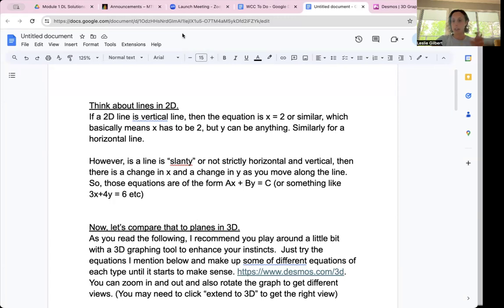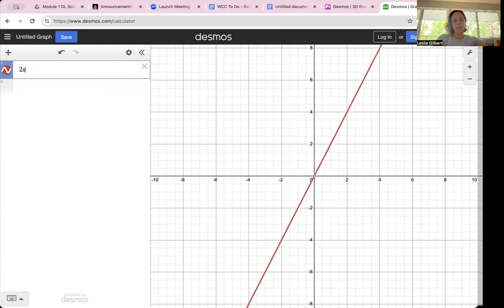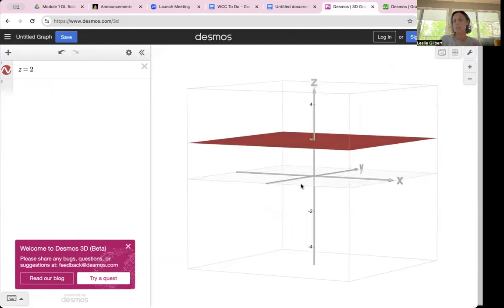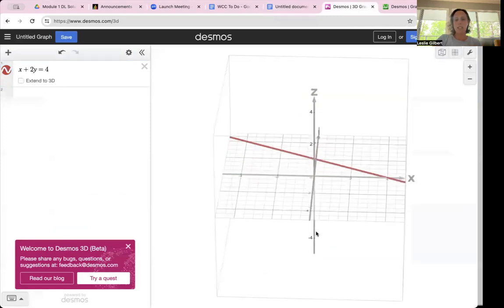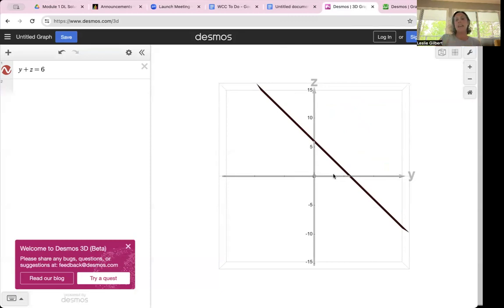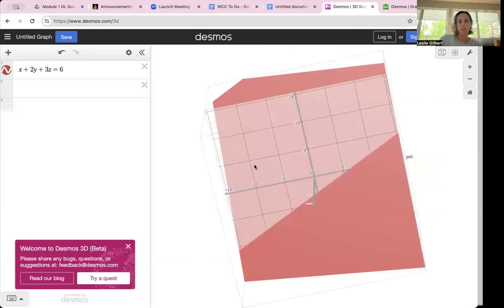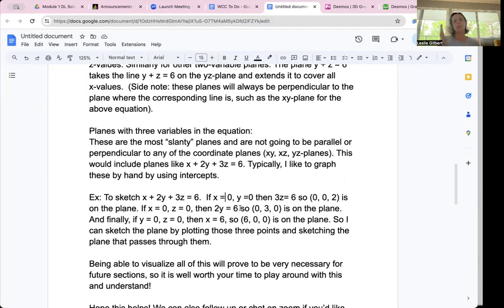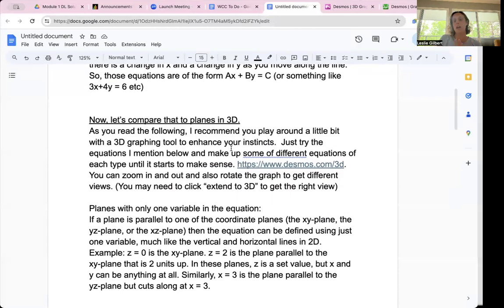Equations of Planes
Think about lines in 2D.
If a 2D line is a vertical line, then the equation is x = 2 or similar, which basically means x has to be 2, but y can be anything. Similarly for a horizontal line.

However, is a line is “slanty” or not strictly horizontal and vertical, then there is a change in x and a change in y as you move along the line. So, those equations are of the form Ax + By = C (or something like 3x+4y = 6 etc)

Now, let’s compare that to planes in 3D.
As you read the following, I recommend you play around a little bit with a 3D graphing tool to enhance your instincts.  Just try the equations I mention below and make up some of different equations of each type until it starts to make sense. You can zoom in and out and also rotate the graph to get different views. (You may need to click “extend to 3D” to get the right view)

Planes with only one variable in the equation:
If a plane is parallel to one of the coordinate planes (the xy-plane, the yz-plane, or the xz-plane) then the equation can be defined using just one variable, much like the vertical and horizontal lines in 2D. Example: z = 0 is the xy-plane. z = 2 is the plane parallel to the xy-plane that is 2 units up. In these planes, z is a set value, but x and y can be anything at all. Similarly, x = 3 is the plane parallel to the yz-plane but cuts along at x = 3.

Planes with two variables in the equation:

A plane such as x + 2y = 4 can be envisioned as taking the line x + 2y = 4 on the xy-plane and extending it up and down forever to cover all z-values. Similarly for other two-variable planes. The plane y + z = 6 takes the line y + z = 6 on the yz-plane and extends it to cover all x-values.  (Side note: these planes will always be perpendicular to the plane where the corresponding line is, such as the xy-plane for the above equation).

Planes with three variables in the equation:
These are the most “slanty” planes and are not going to be parallel or perpendicular to any of the coordinate planes (xy, xz, yz-planes). This would include planes like x + 2y + 3z = 6. Typically, I like to graph these by hand by using intercepts.

Ex: To sketch x + 2y + 3z = 6.  If x = 0, y =0 then 3z= 6 so (0, 0, 2) is on the plane. If x = 0, z = 0, then 2y = 6 so (0, 3, 0) is on the plane. And finally, if y = 0, z = 0, then x = 6, so (6, 0, 0) is on the plane. So I can sketch the plane by plotting those three points and sketching the plane that passes through them.

Being able to visualize all of this will prove to be very necessary for future sections, so it is well worth your time to play around with this and understand!